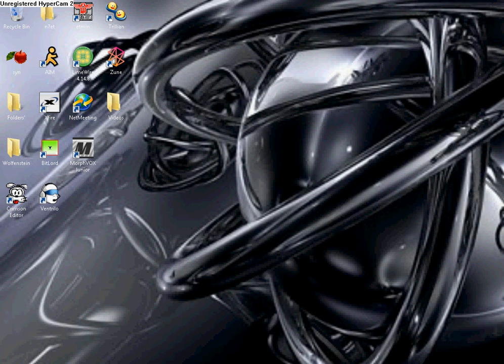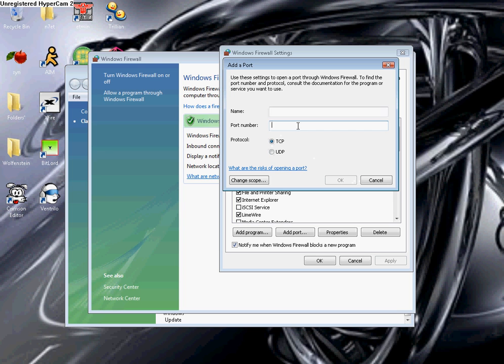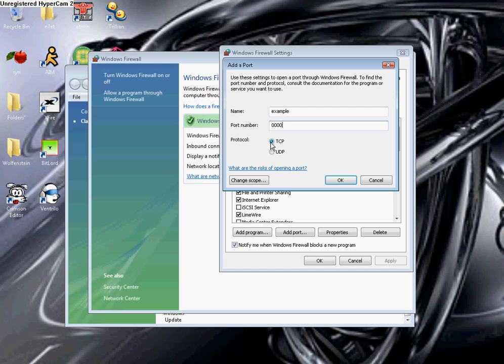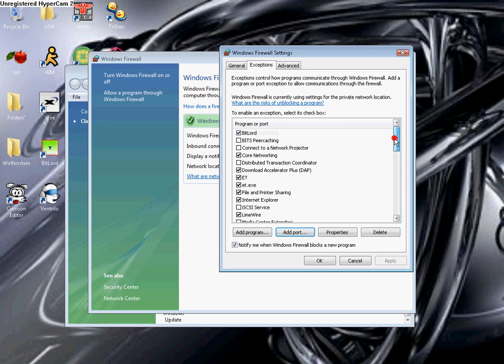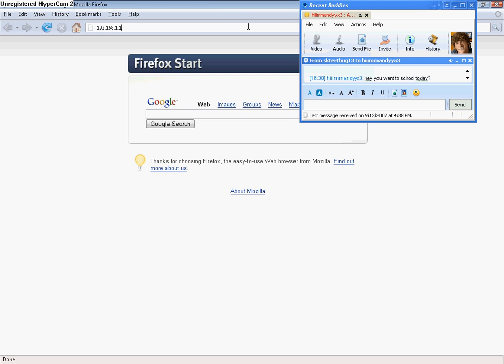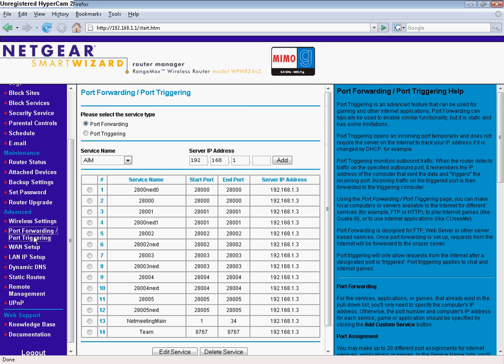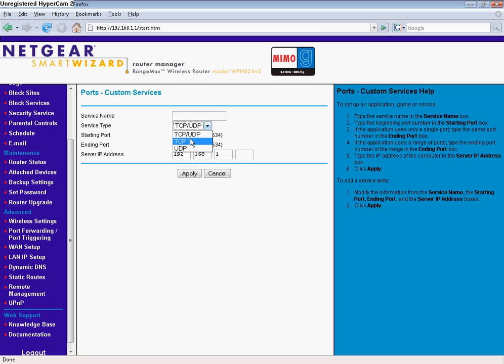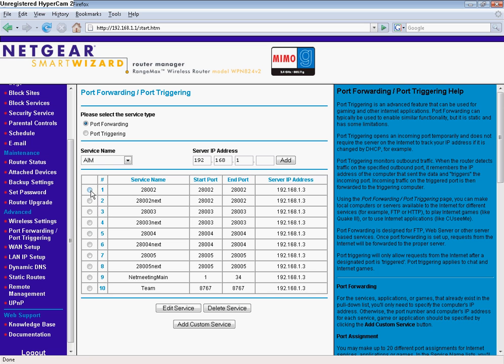Port Forwarding and Open Ports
How to open ports and port forwarding